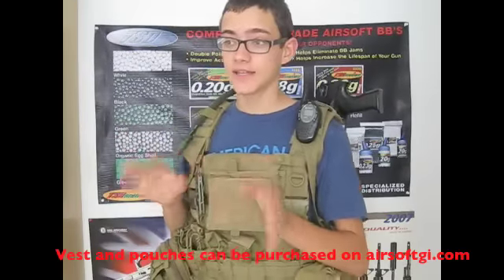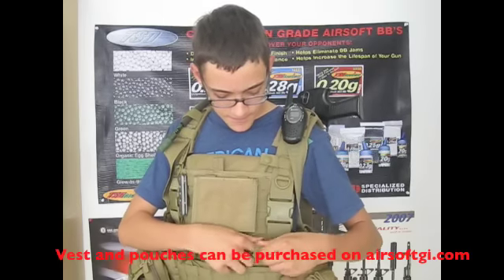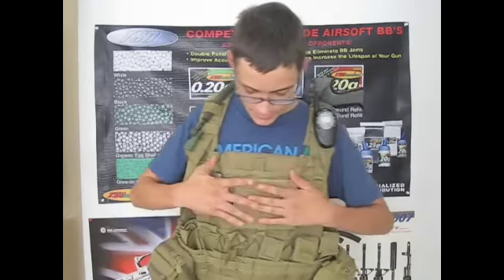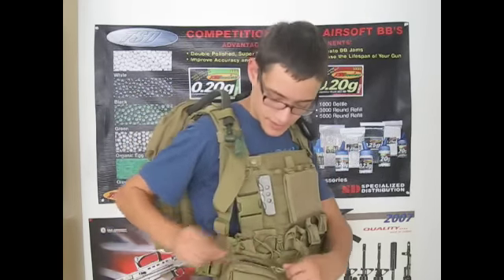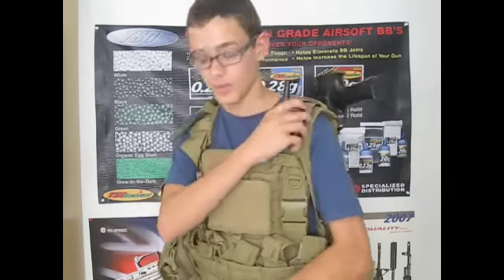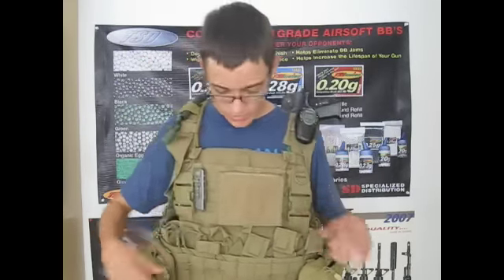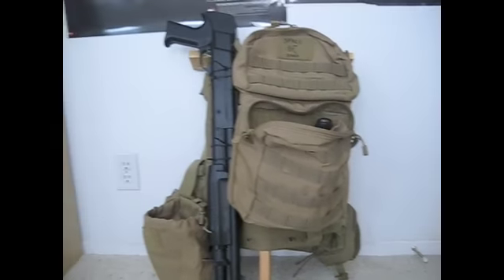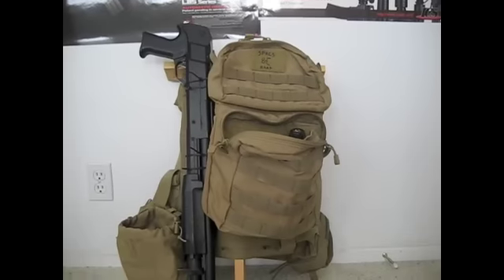Condor MPS Combat Chest Armor Review (From Airsoftgi.com)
Hey guys,

Here is my review on my new Condor MPS Combat Chest Armor from airsoftgi,